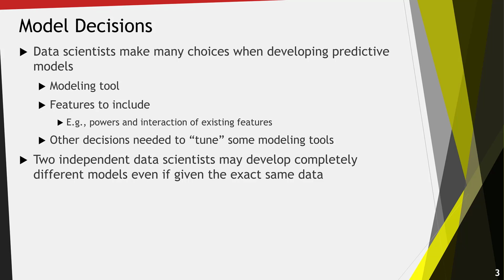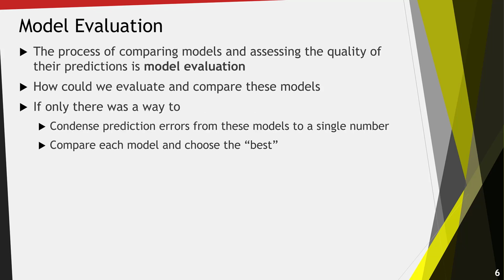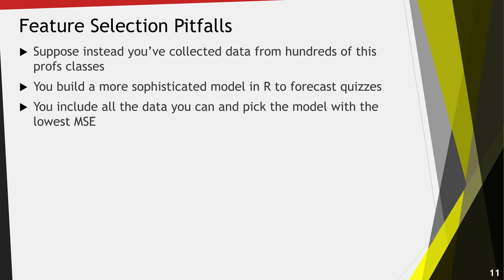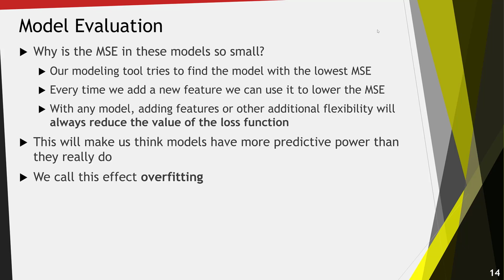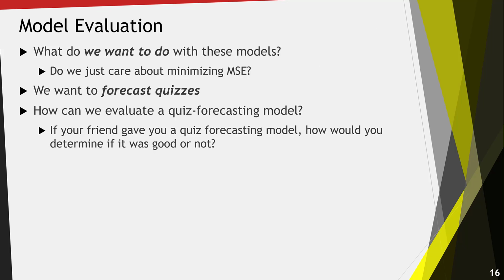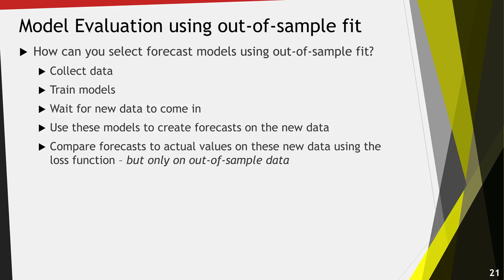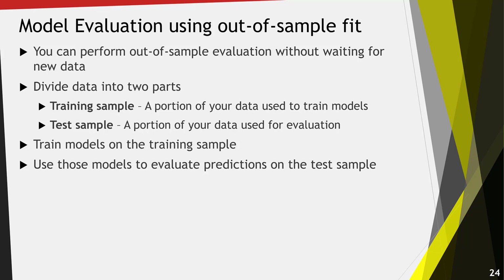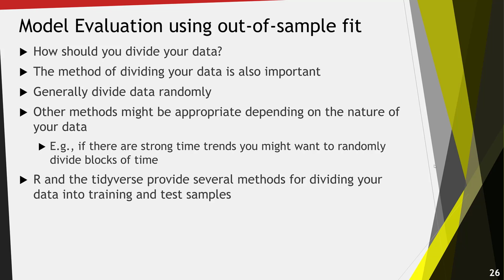19 01 Model Evaluation and Overfitting